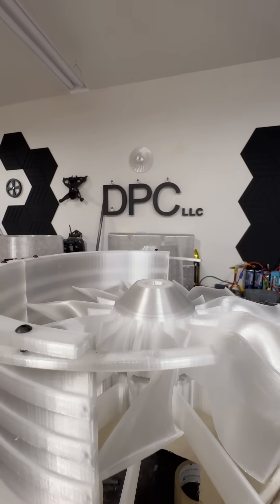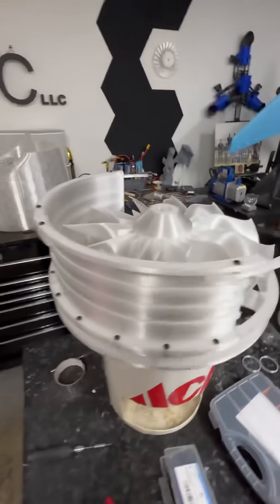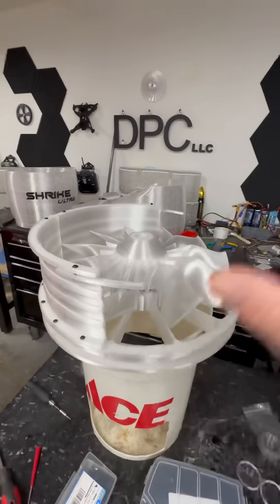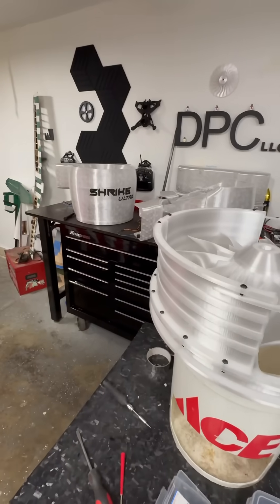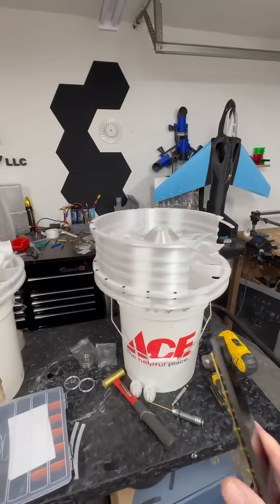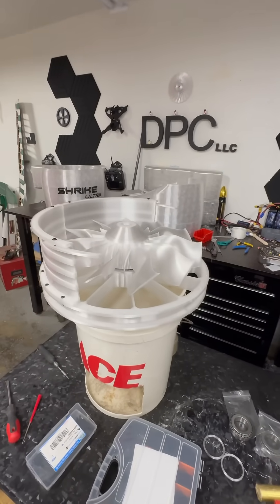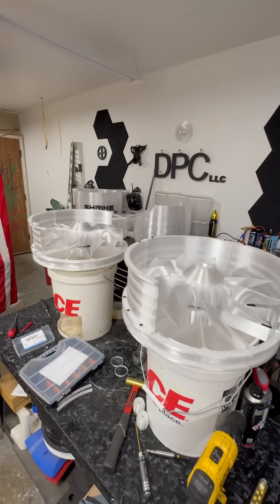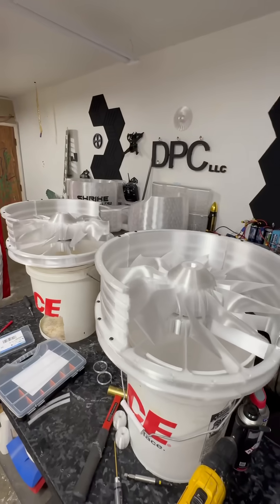Construction continues of the world‘s largest fully 3-D printed EDF drone.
Moving forward, two more plates to print on the fan casing, then stabilization bearing assembly, lighting, and ductwork.